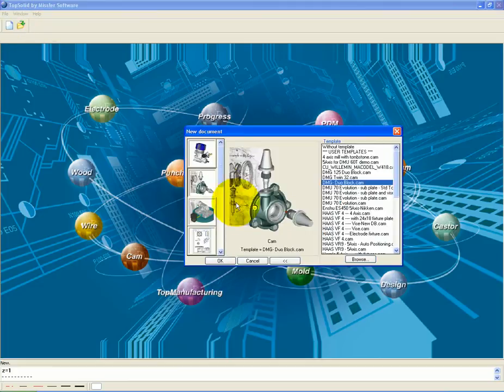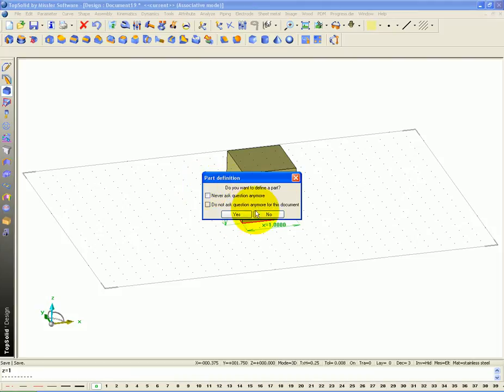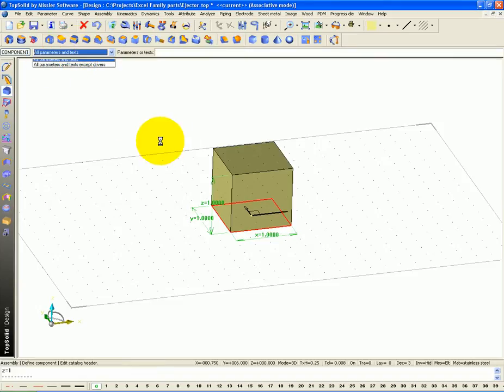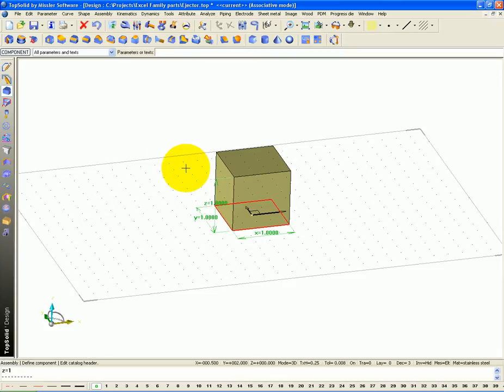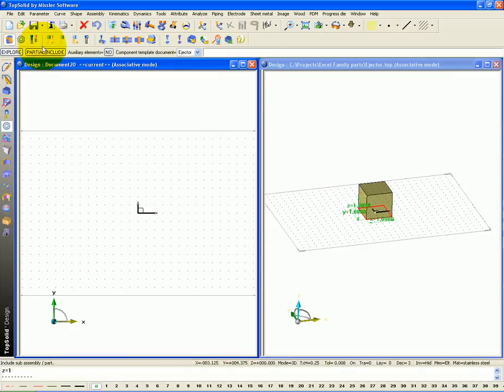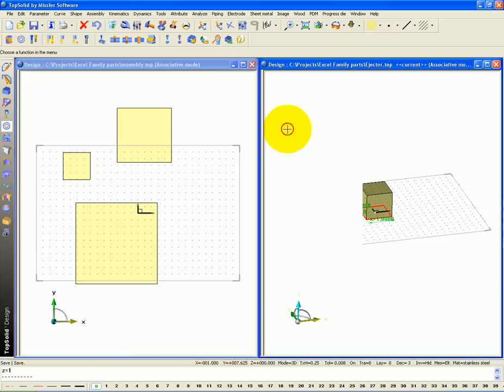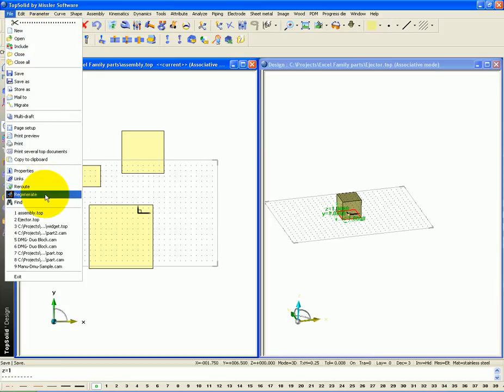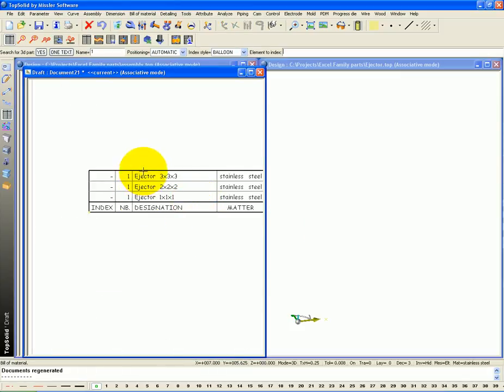Create a family of parts in TopSolid with Excel